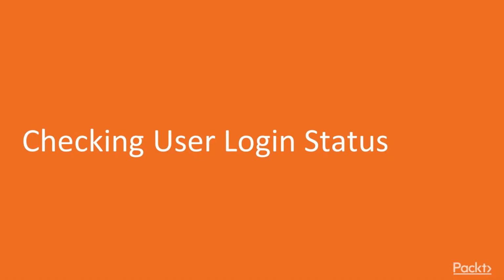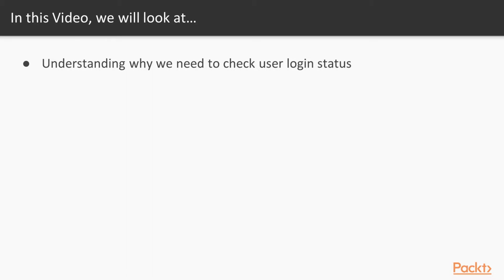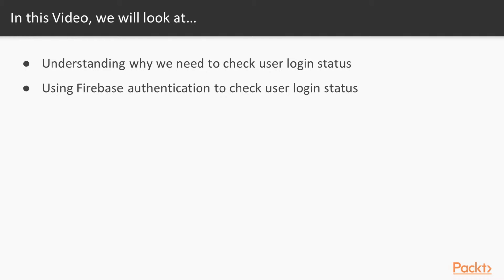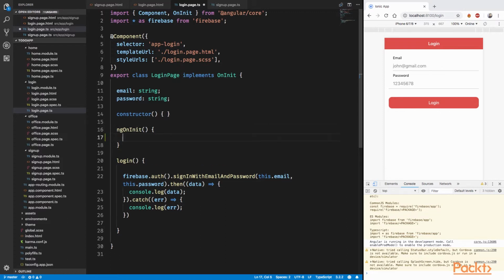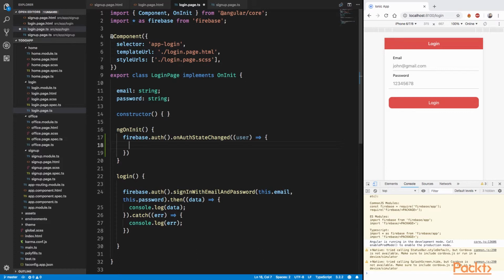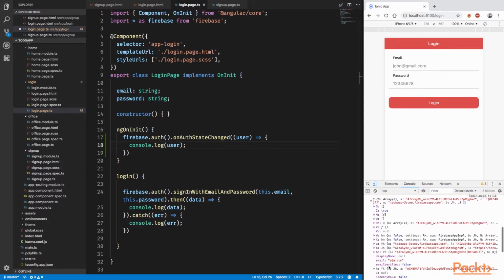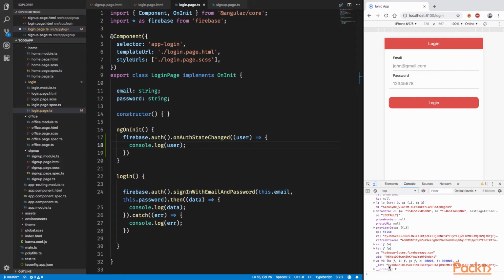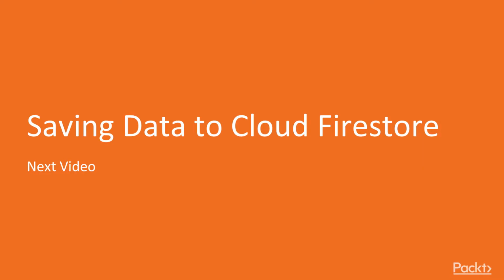22 Checking User Login Status Building Mobile Apps with Ionic